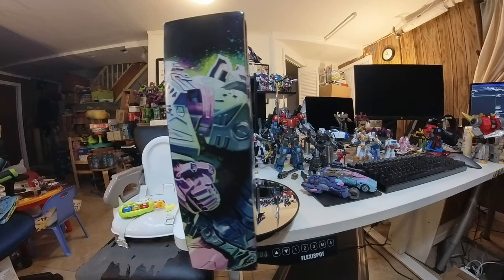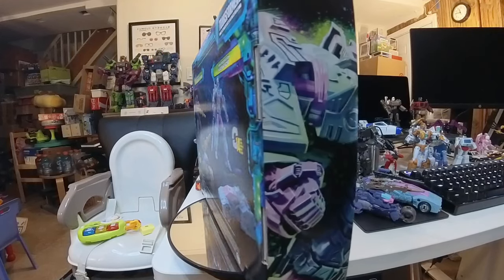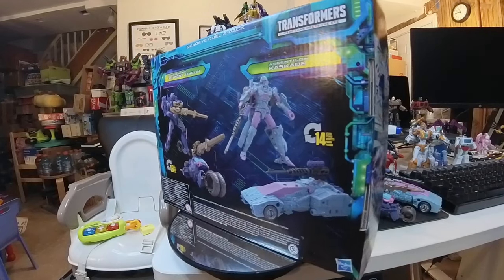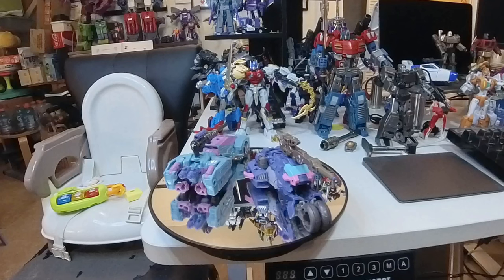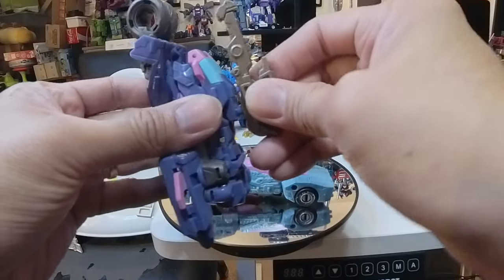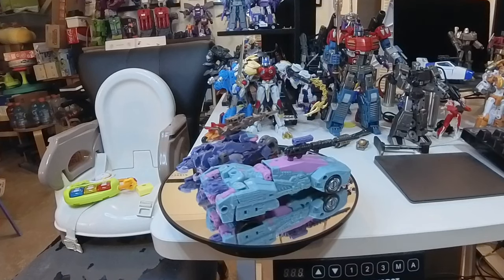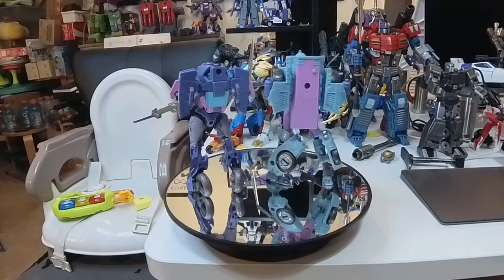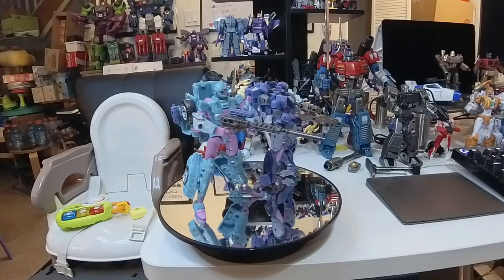Transformers Deadeye Duel 2 pack! Kaskade and Javelin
Transformers Deadeye Duel 2 pack!
Kaskade and Javelin
I love this box art!

I love this set. Surprisingly, I didn’t like the Arcee figure  when she came out but I absolutely love this one. Javelin is great!

Not only her though, Kaskade is great too! I really love the colors but the figure is super too.

Totally recommend. Hasbro’s Transformers Legacy is hitting it outta the park!